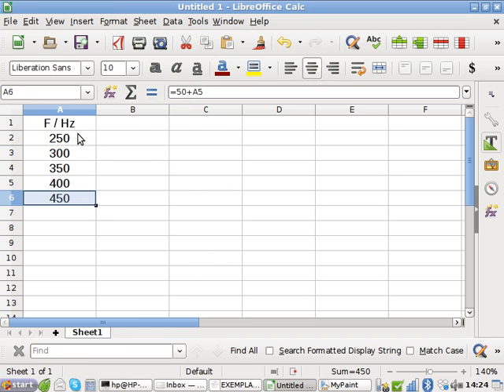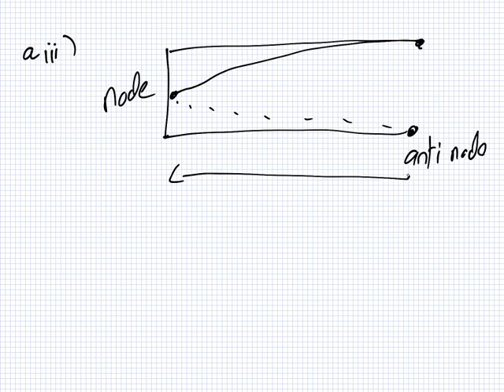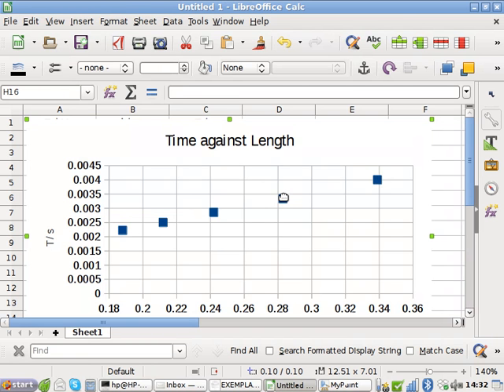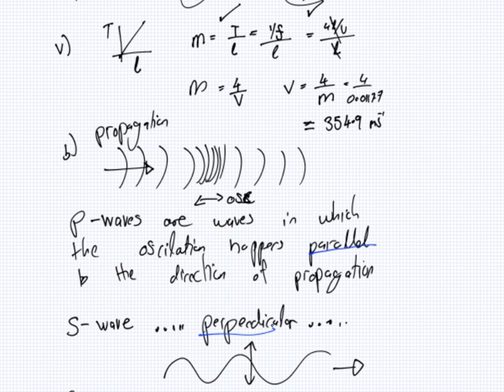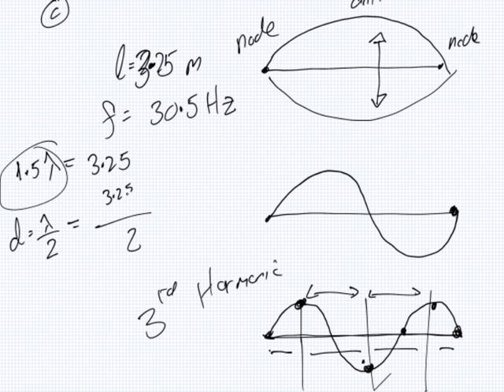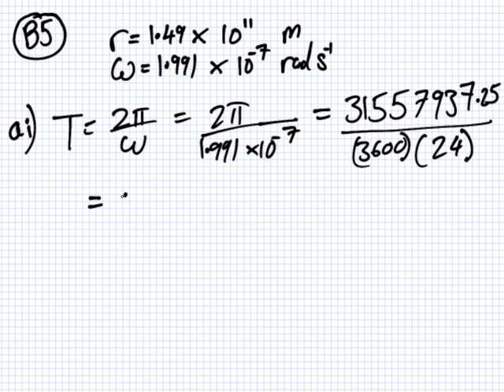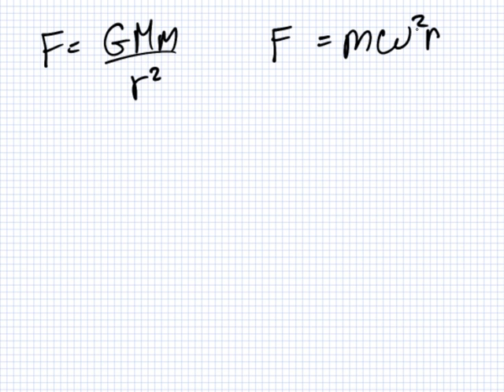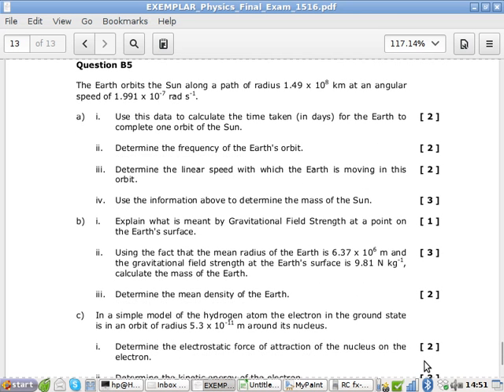Physics | Tutorial | 02-05-2017_14:22:04